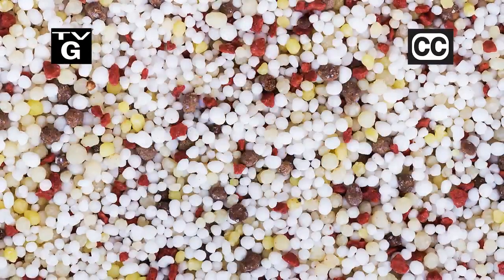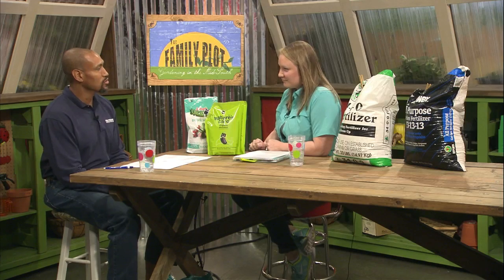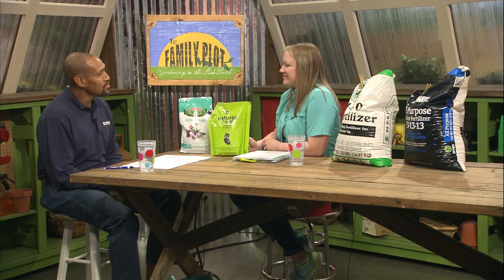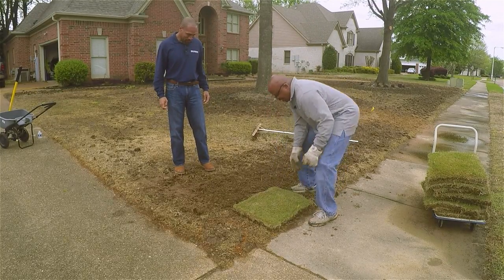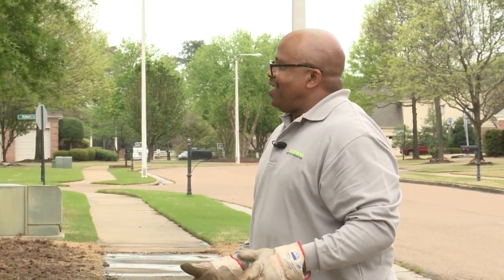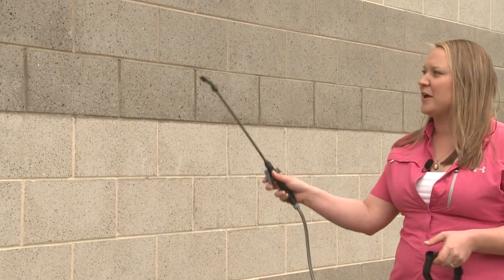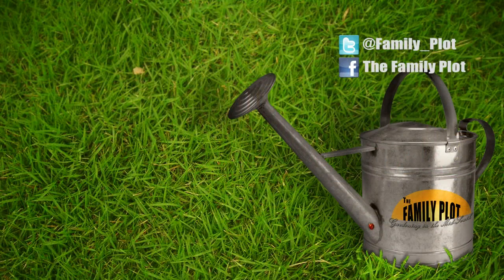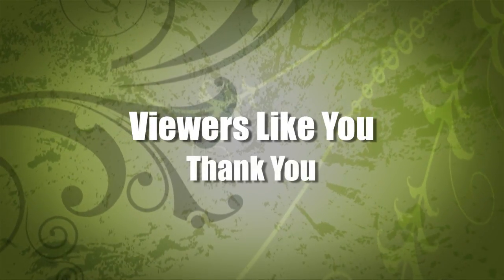The Family Plot – April 23, 2016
UT Extension Agent Celeste Scott talks about the ins and outs of fertilizer. Also, UT Extension Agent Booker T. Leigh
shows how to lay sod.